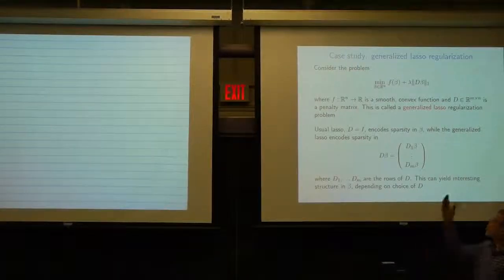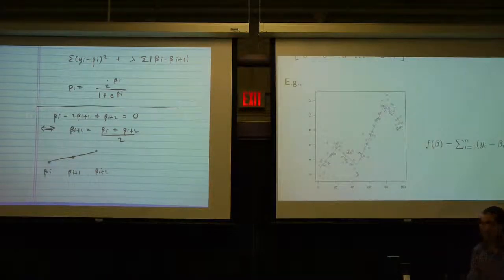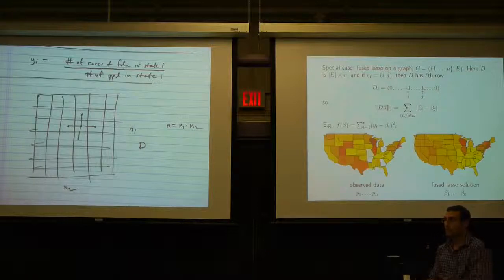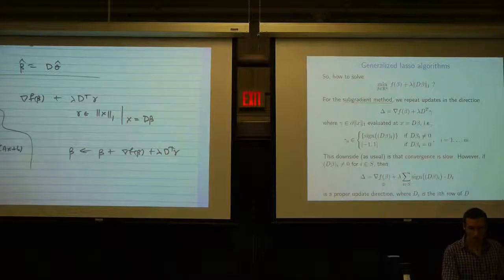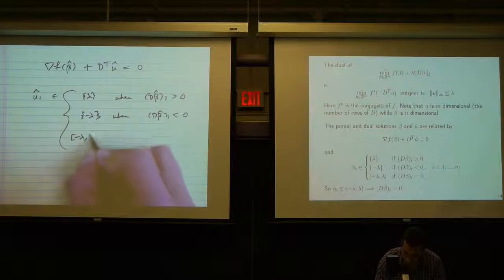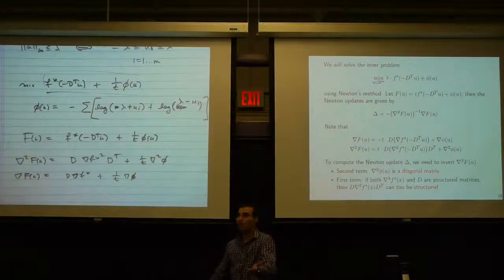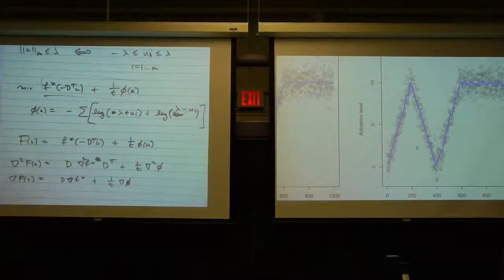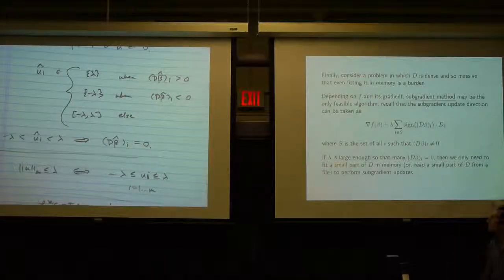lecture 21: putting it together